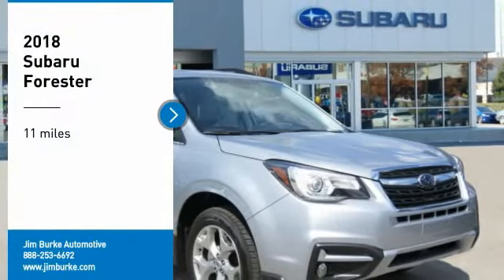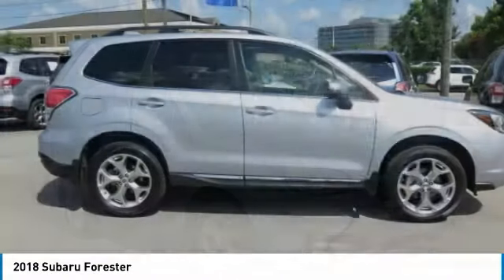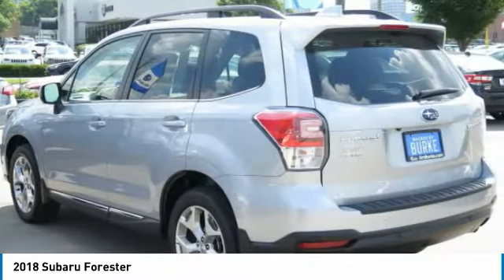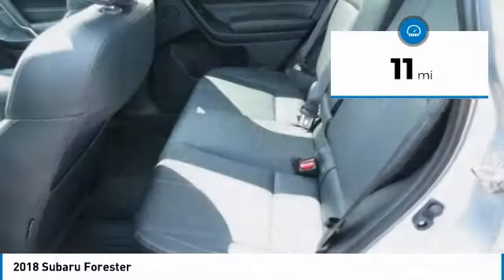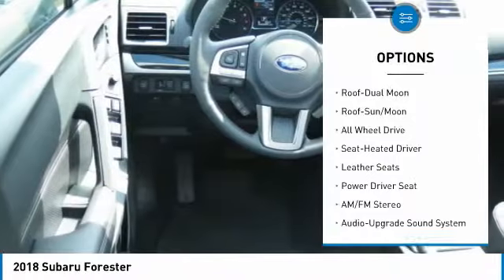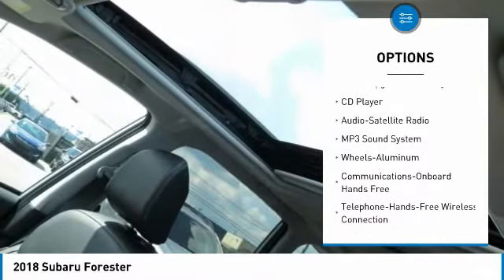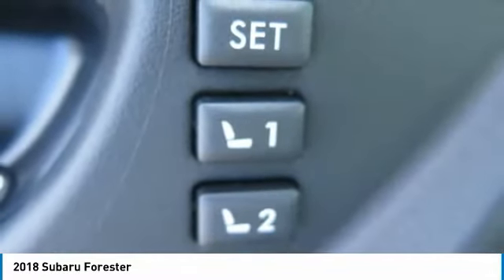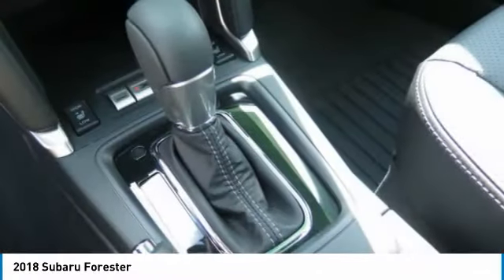2018 Subaru Forester Birmingham AL SU18721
2018 Subaru Forester

Ice Silver 2018 Subaru Forester 2.5i Touring AWD Lineartronic CVT 2.5L 4-Cylinder DOHC 16V VVTbrbrFREE OIL CHANGES AND WIPER BLADES FOR LIFE! Recent Arrival! 32/26 Highway/City MPG